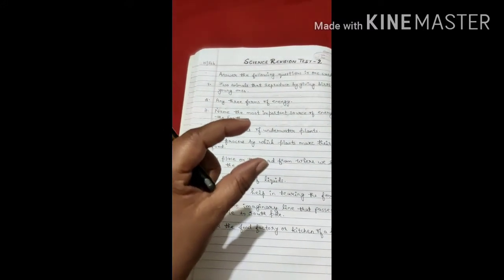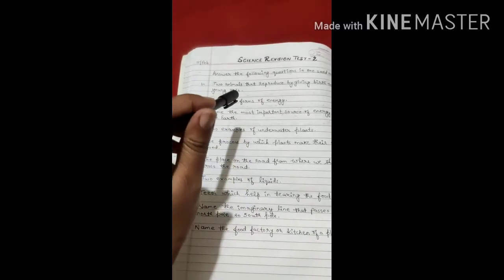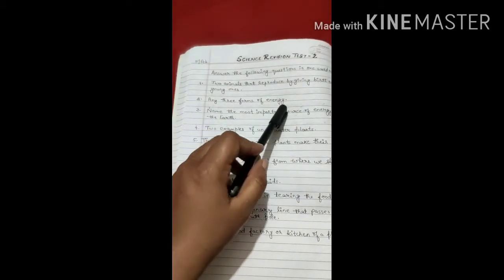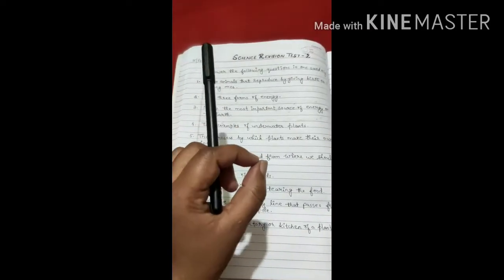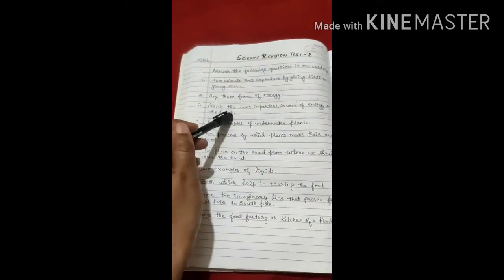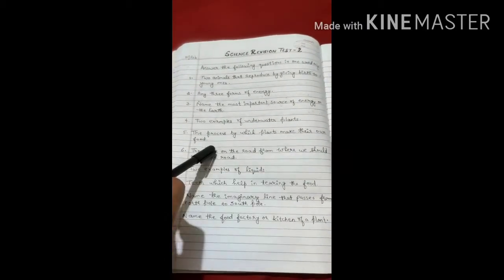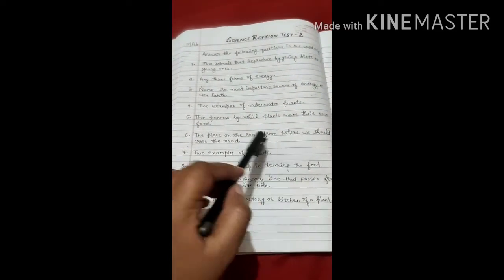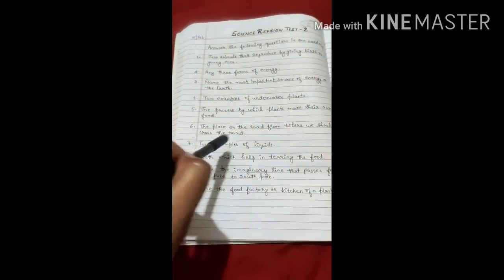CLASS 4 science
Revision test 2